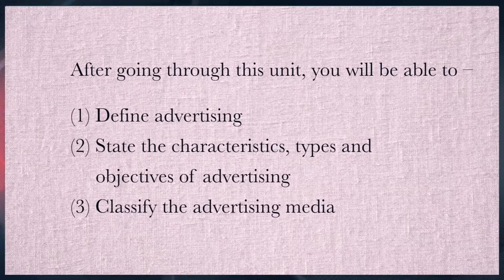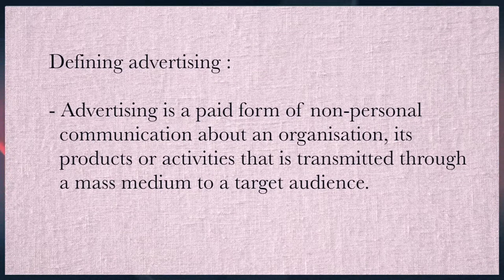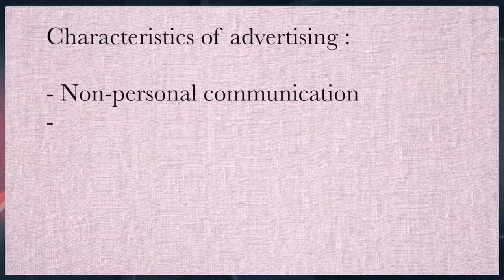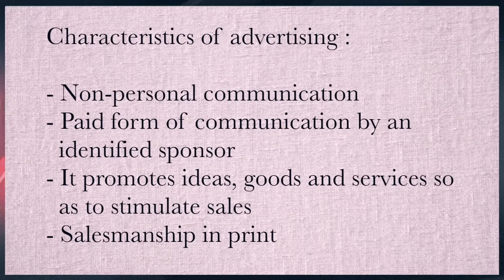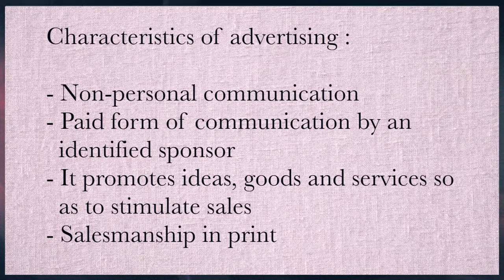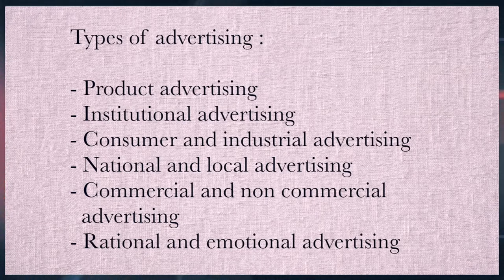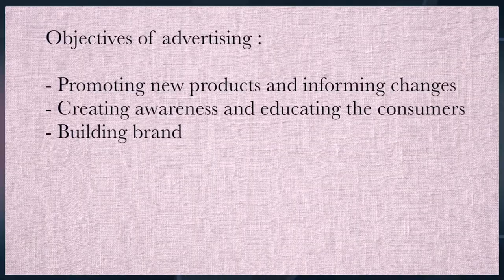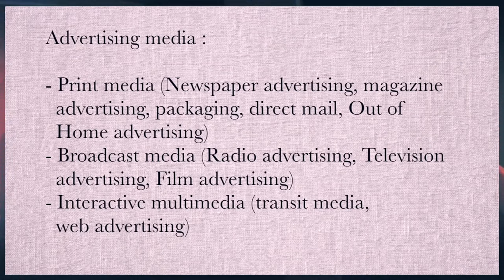BBA Programme, Couse : Marketing Management, Unit-9, Promotion, (Part - 2)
Presented by Prof. N. N. Sarma, Maniram Dewan School of Management, KKHSOU. Edited by : H. Mout.